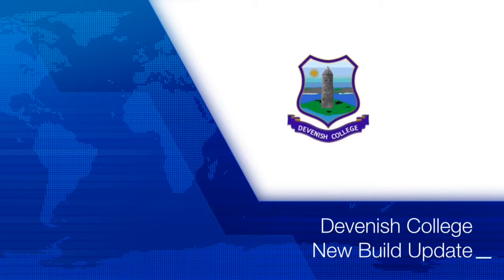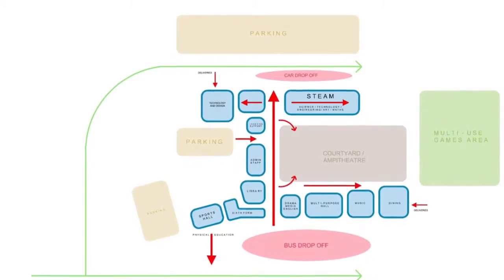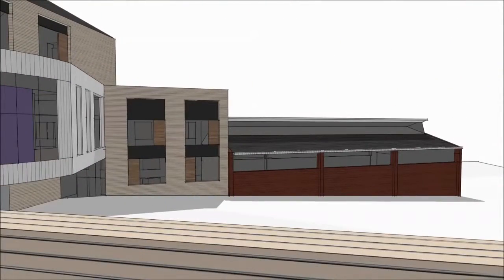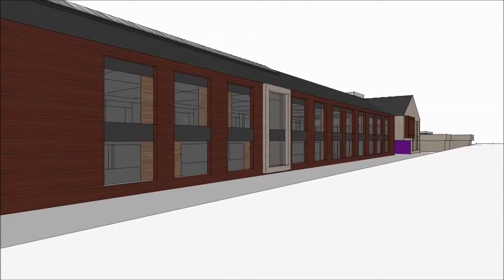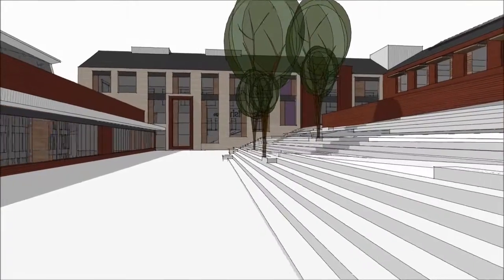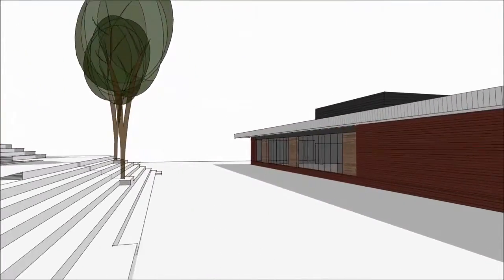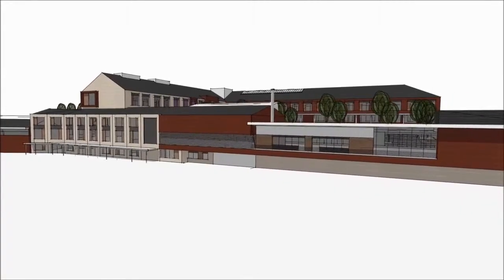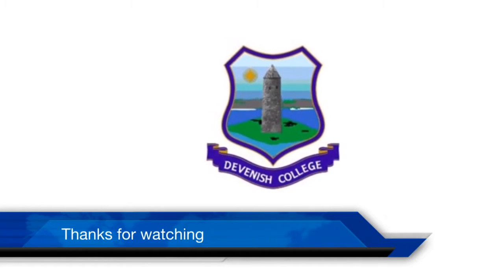3D plans for Devenish College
Short video showing the 3D and for the new Devenish College in Enniskillen which is due to be completed late 2018 or early 2019.